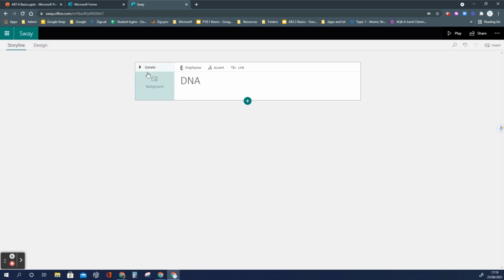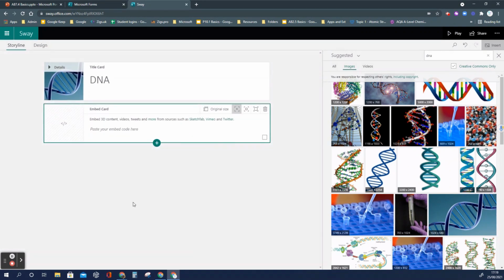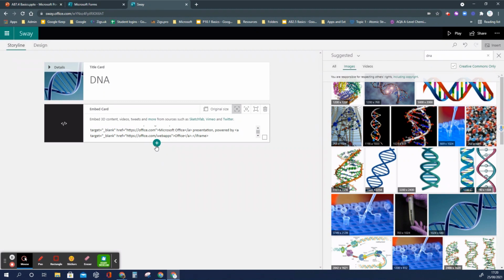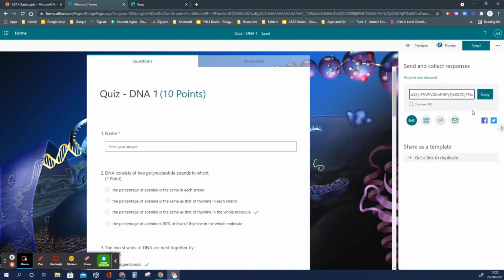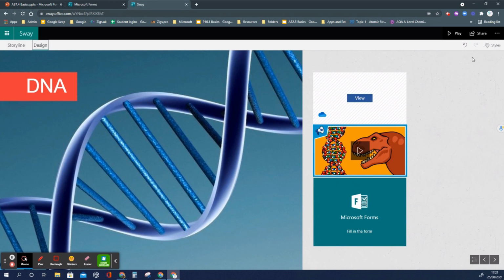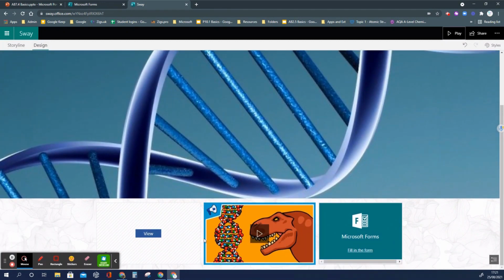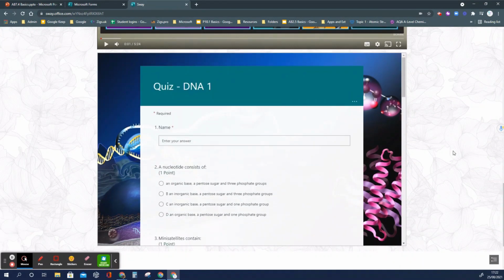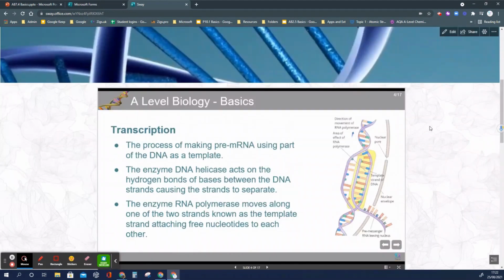Create topic resources in Microsoft sway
Sway is a neat way to bring resources together in an attractive and engaging format.